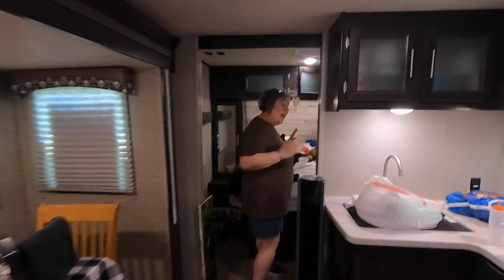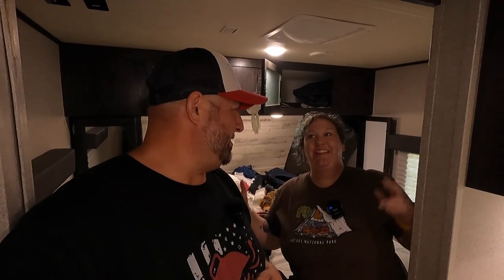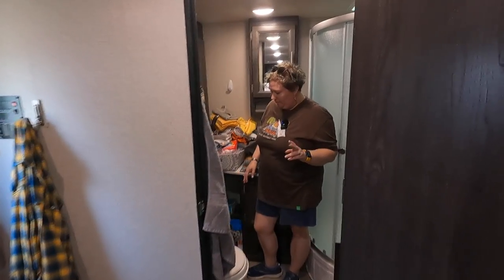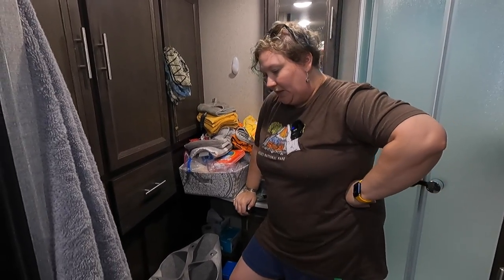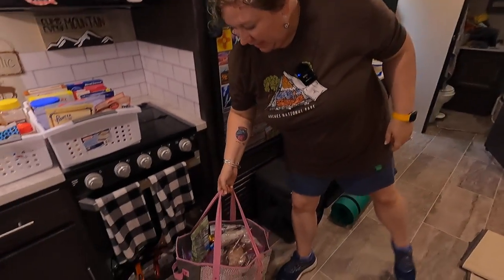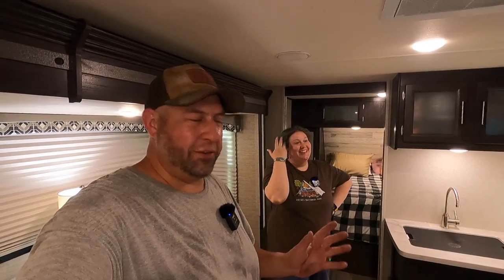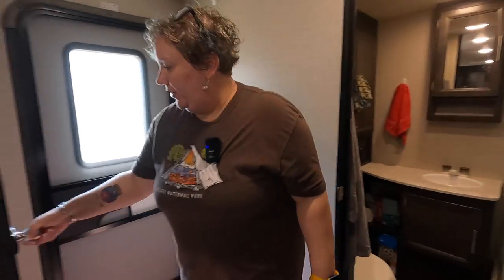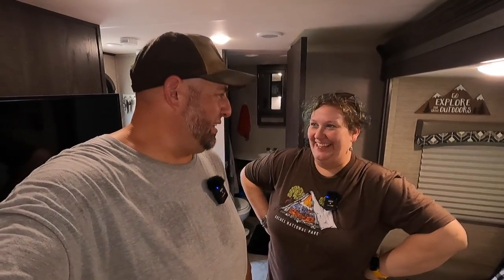RV How-To: Interior Reorganizing & Clean-out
We've had our Kodiak for just over two years now and it was time to do a good spring cleaning. Over time you accumulate quite a bit of stuff and things get packed away that you forget about. We took some time to go through our camper and clean out the cabinets, remove the things we did not need, and pack them better in a more usable way. These are just things you learn along the way but we thought it would be fun to share with you our experience.